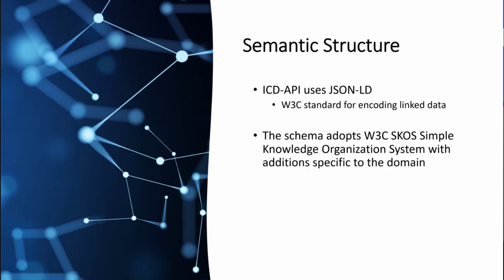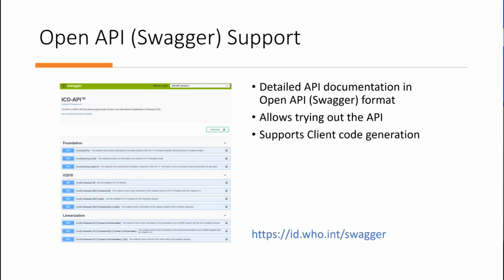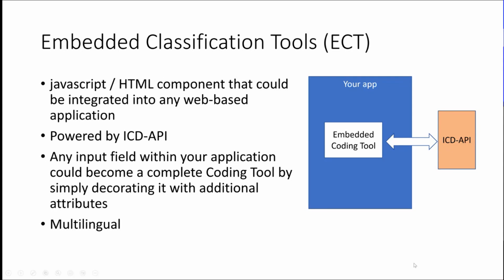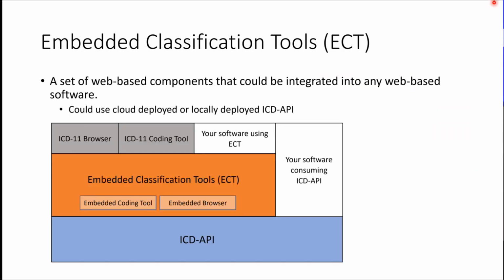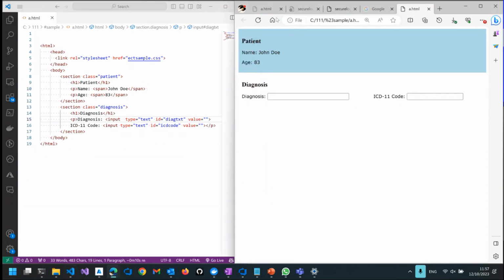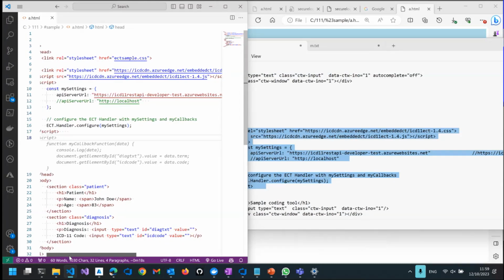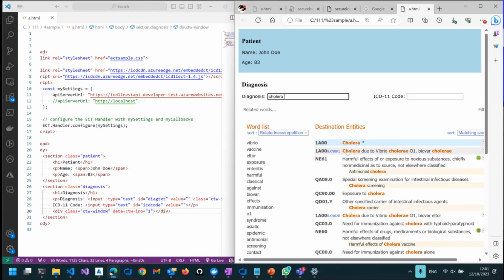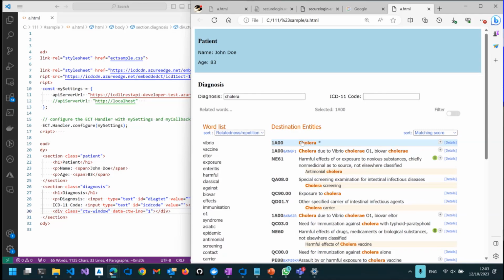KlasifiKon 2023 - W1: ICD API - Can Celik